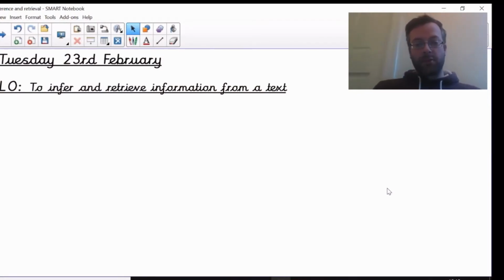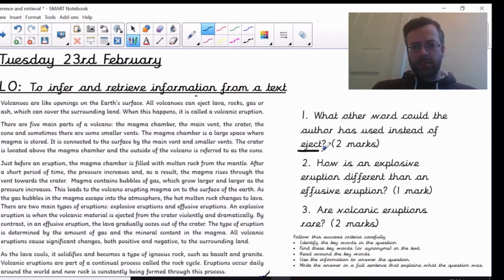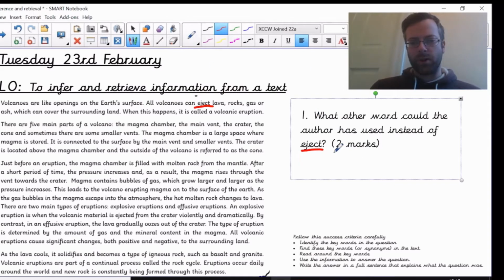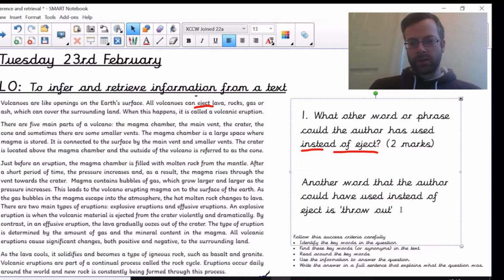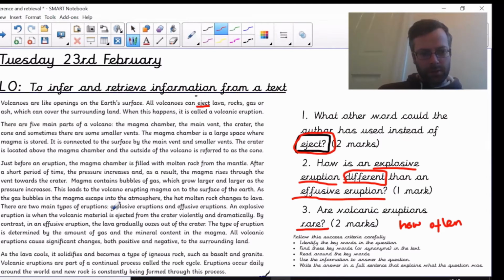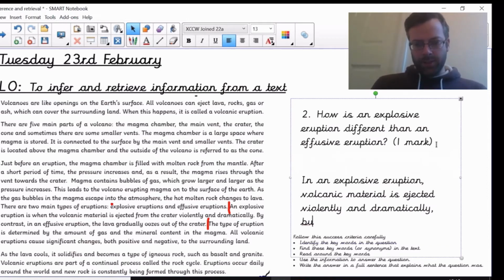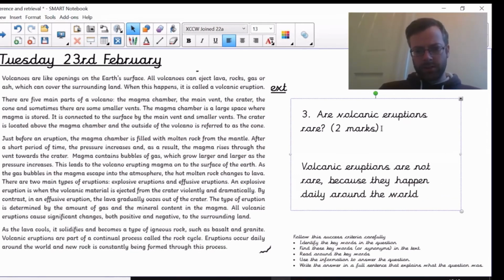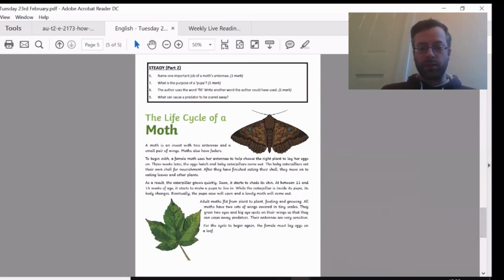LO: To retrieve and infer information from an explanation text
Year 6 English lesson for Tuesday 23rd February

Sorry about the glitching in the last 30 seconds